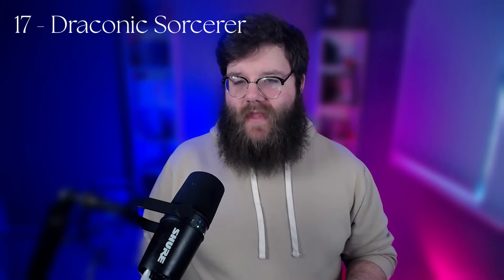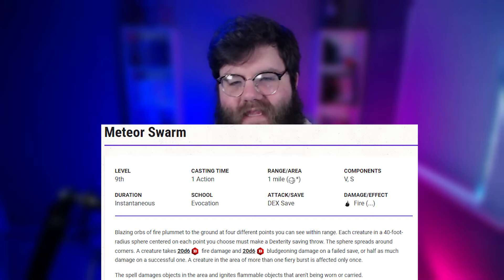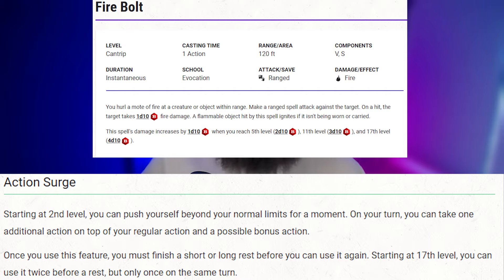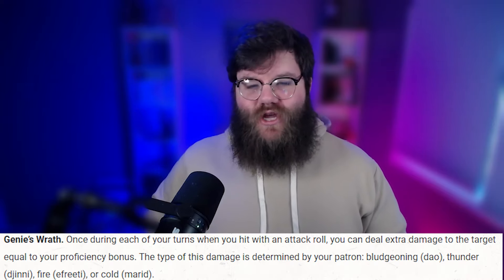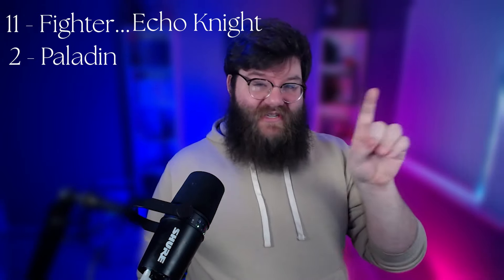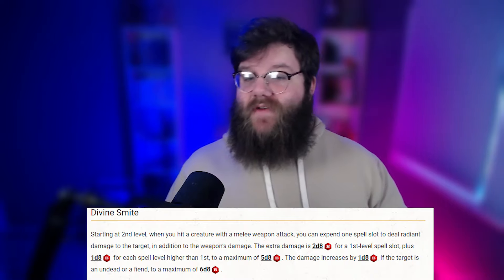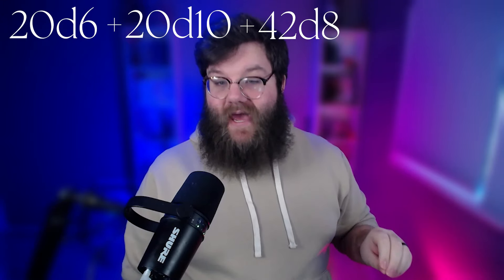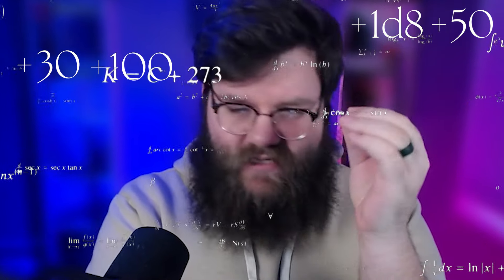How to Deal 1000 Damage in D&D 5e in ONE Turn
Plz never actually do this in your game, okay?

But honestly thank you so much for these first 1500~ subs. I am SO excited to keep making goofy lil funny stuff for yall :)

ty jon for the idea.

Time Stamps
00:00 - Intro
00:26 - Lame Sorcerer
03:34 - Super Cool Warrior
07:15 - I am an idiot
08:59 - Outro

Hey! If you are reading this, much love to you ❤❤❤